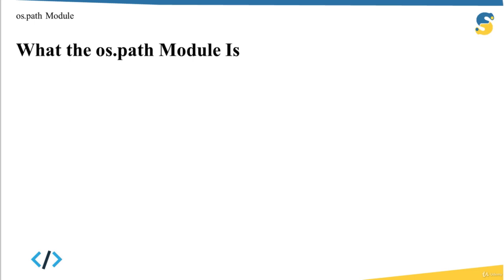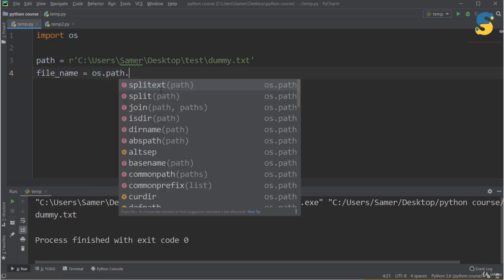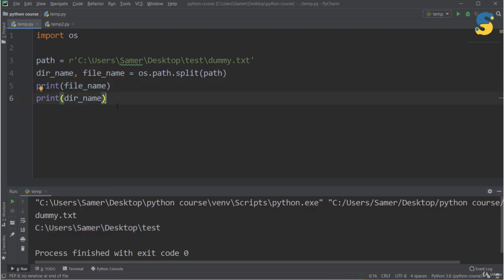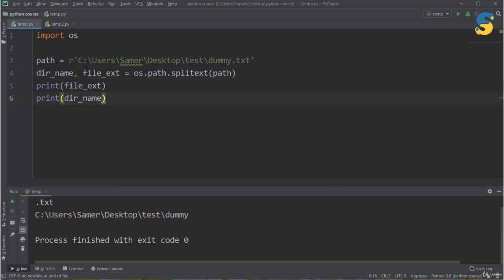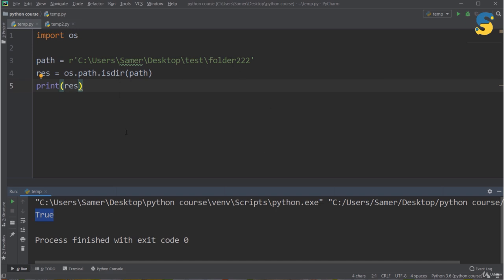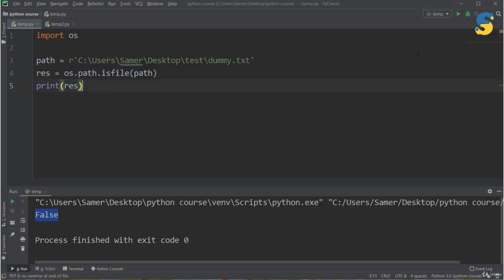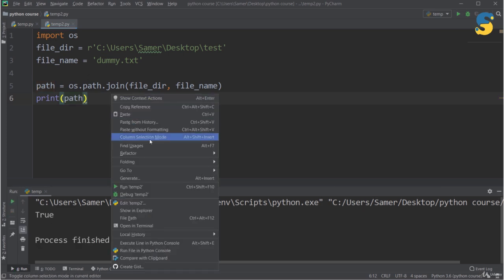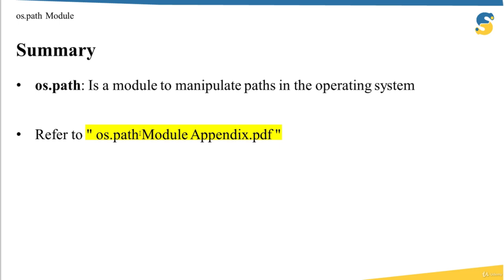3 os path Module